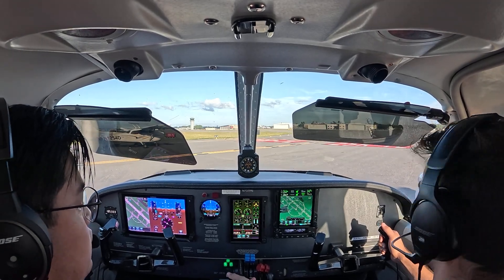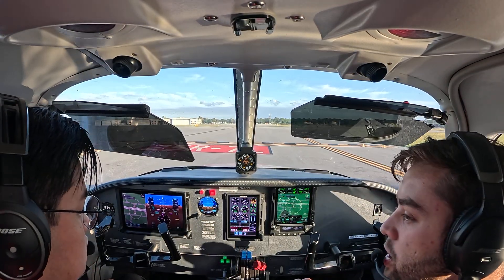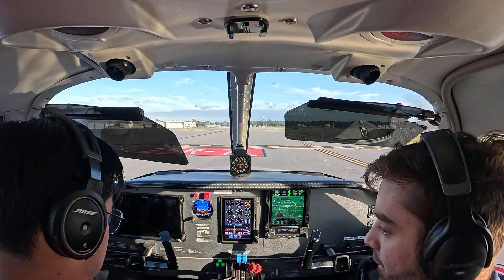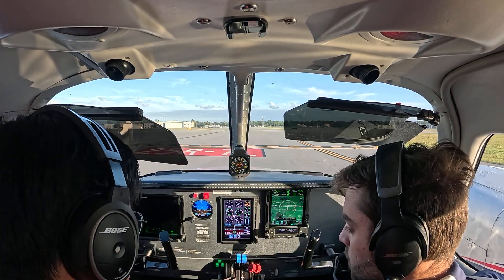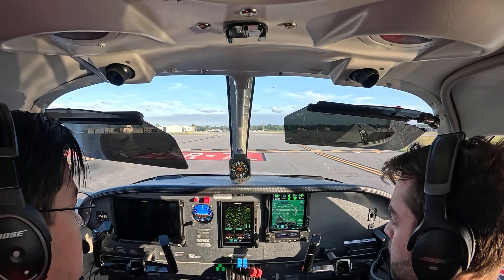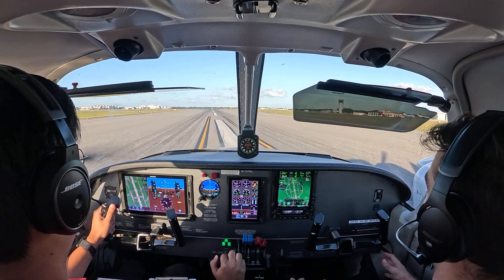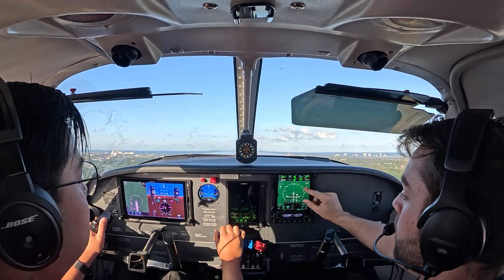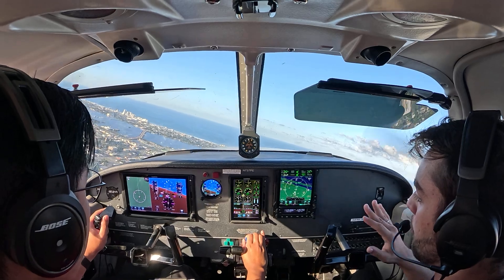How to do the TAKEOFF PROCEDURES of the Piper Seneca 1!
Hello again! This video demonstrates the takeoff procedures, including possible briefings. It also includes the climb checklist.
Please consider that the AFM should be followed, and this video is not your main source. Fly safe.